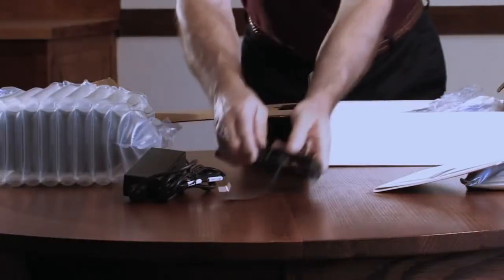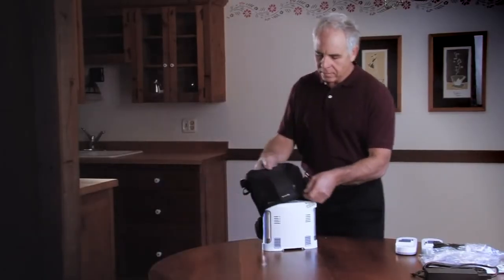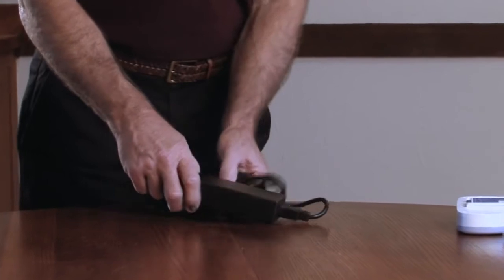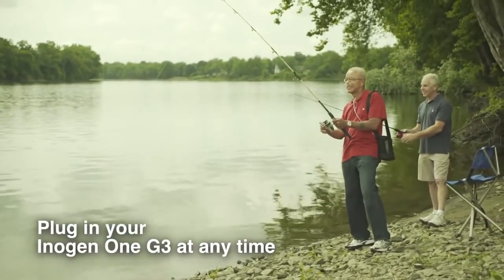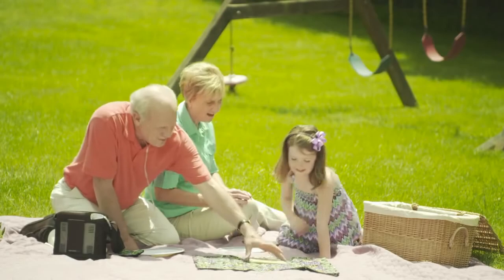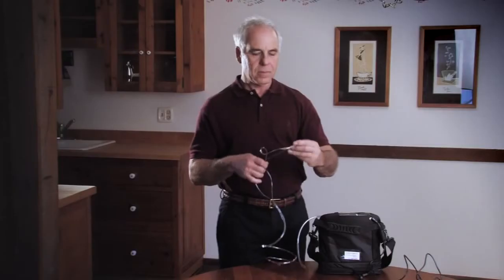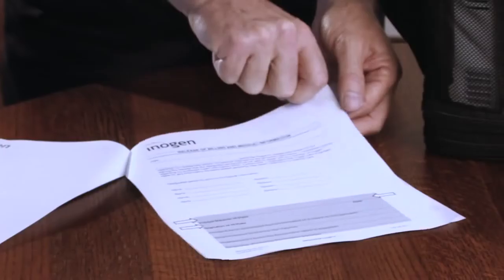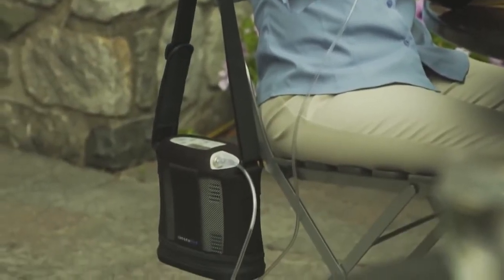Inogen One G3 Zuuurstofconcentrator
Voor meer informatie over dit product en andere zuurstofconcentratoren,bezoek en bekijk het grootste aanbod van de Benelux